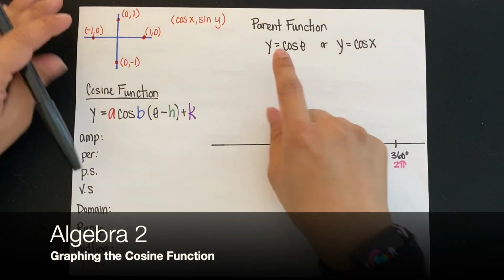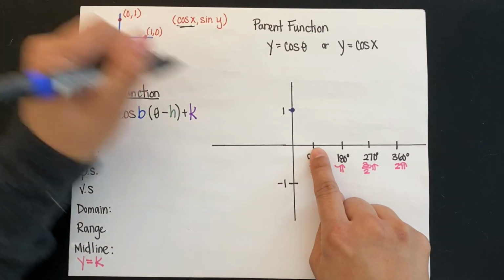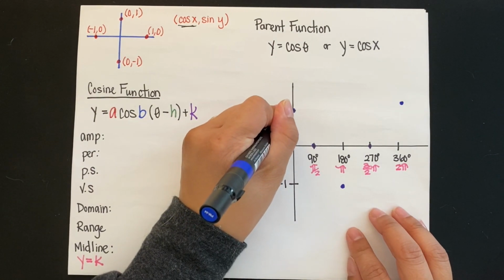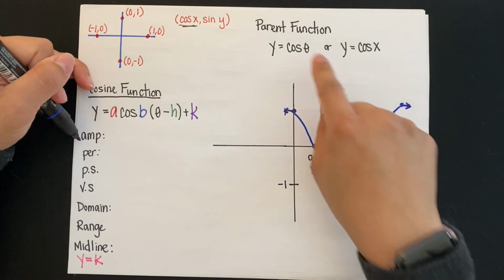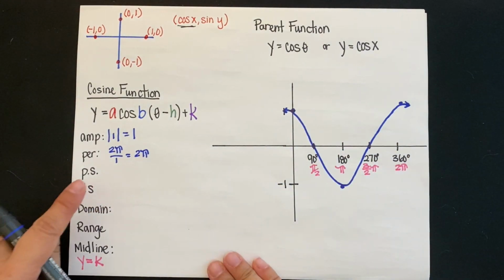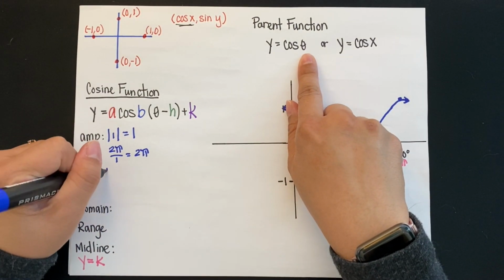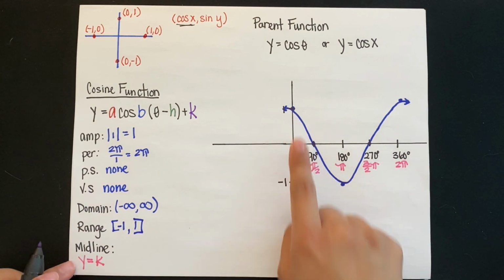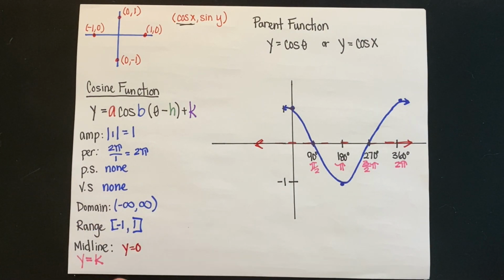Graphing the Cosine Function